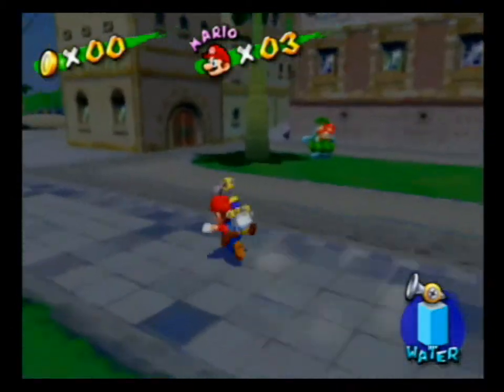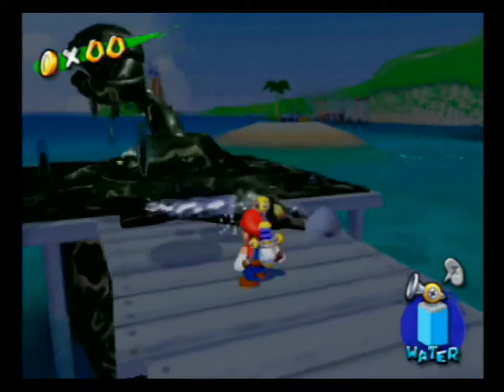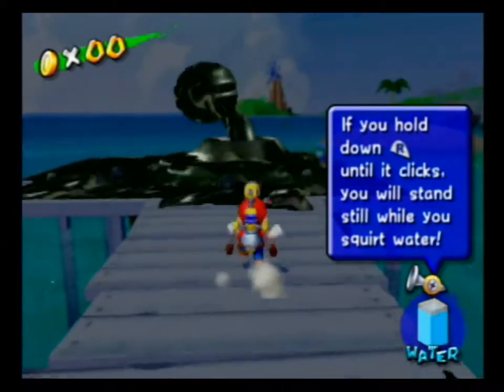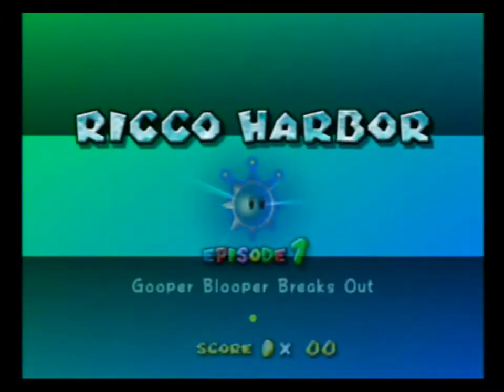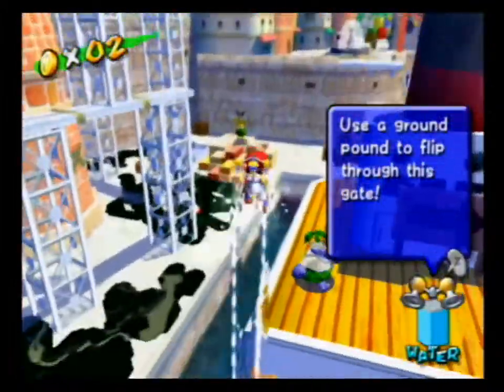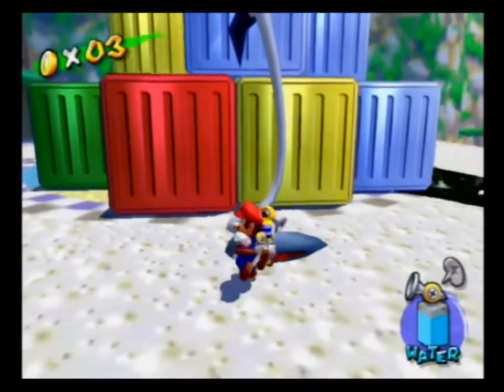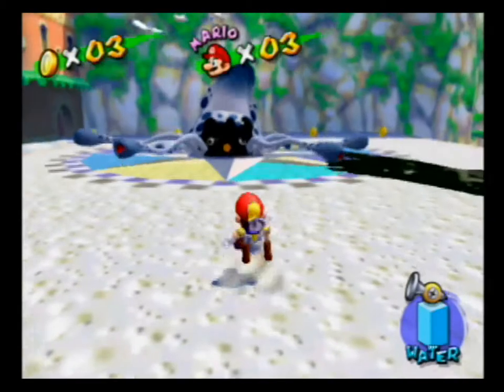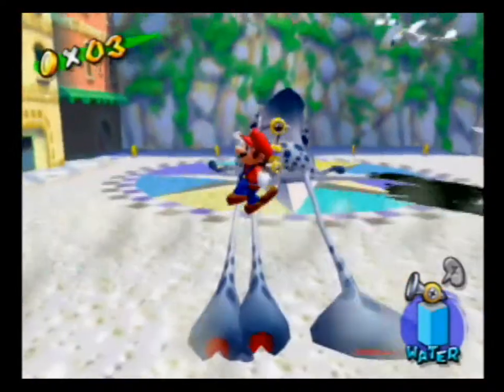Super Mario Sunshine Playthrough/Commentary 4: Blooper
Our most recent update of the Super Mario Playthrough. It's the first mission done at Rico Harbor and an easy one at that, if you know what you're doing.